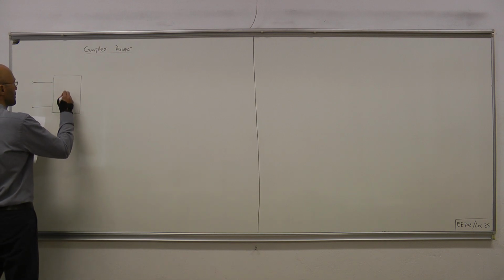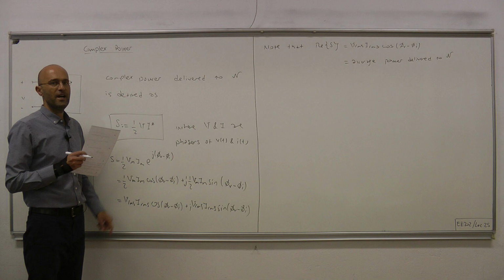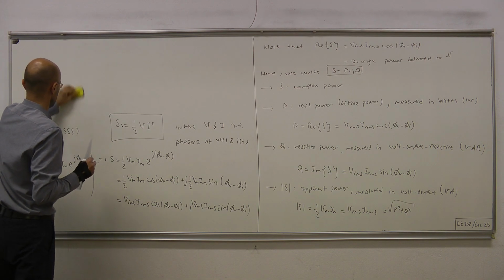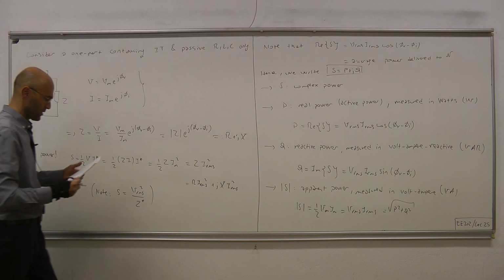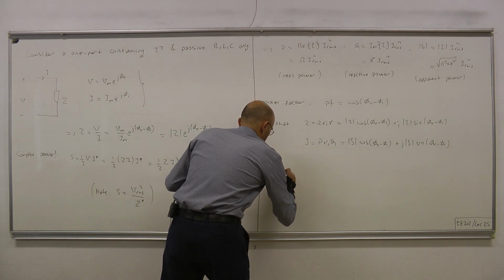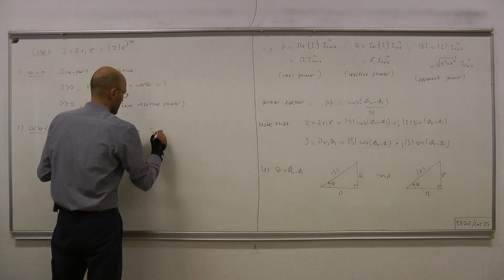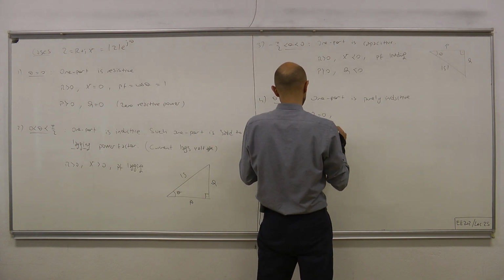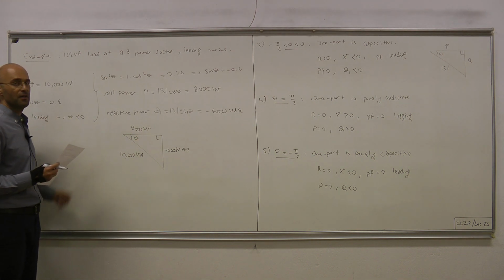EE 202 Circuit Theory II : Lecture 25 (Middle East Technical University)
Contents:
00:00 Complex power
02:45 S  = 1/2 x V x conj(I) : Complex power
04:17 S : in terms of current and volt. phasors
06:48 Pav = P = Re{S} : Avg. Power
10:01 Q = Im{S} : Reactive Power
11:05  mag(S) : Apparent power
14:15 Complex power calculation of 1-port
26:05 - Impedance and power triangles
29:00 - Case 1: Resistive 1-port (unity p.f.)
31:28 - Case 2: Inductive 1-port  (lagging p.f.)
34:25 - Case 3: Capacitive 1-port (leading p.f.)
36:28 - Case 4: Purely inductive 1-port (p.f. = 0 lagging)
37:37 - Case 5: Purely capacitive -port (p.f. = 0 leading)
38:45 Example (p.74) 10 kVA load at 0.8 p.f. leading